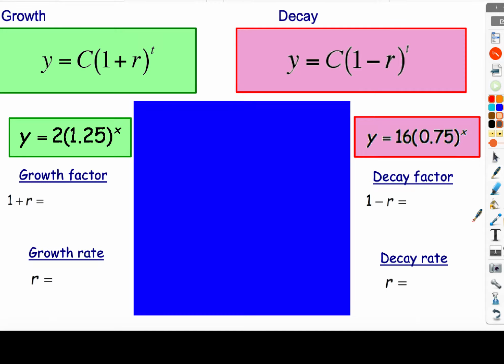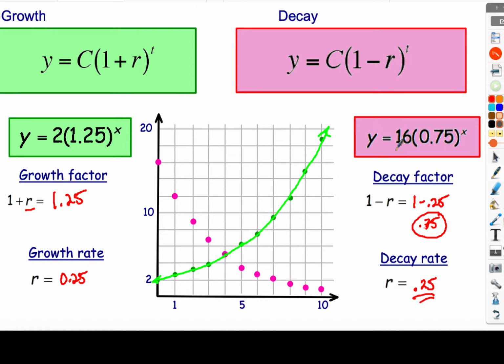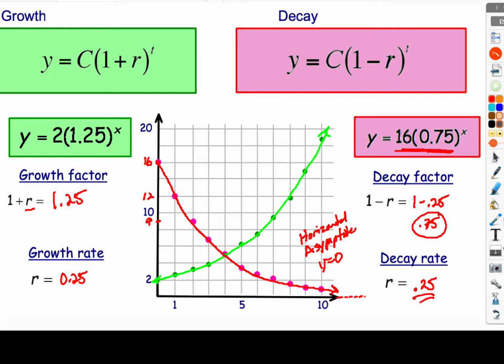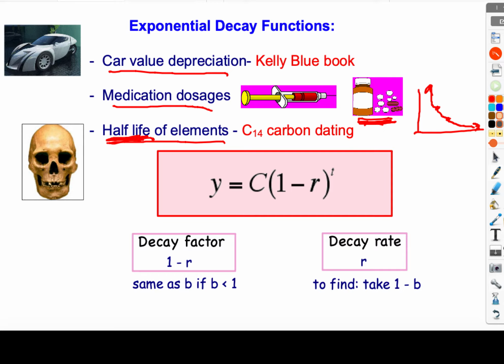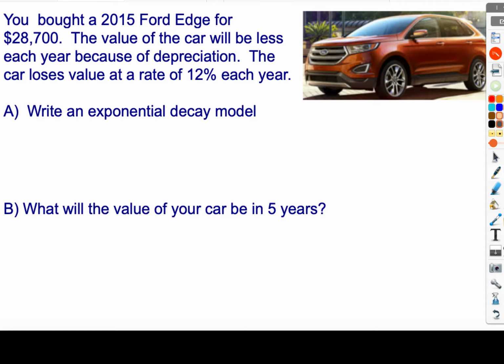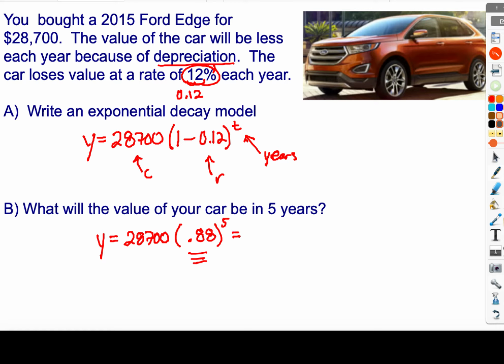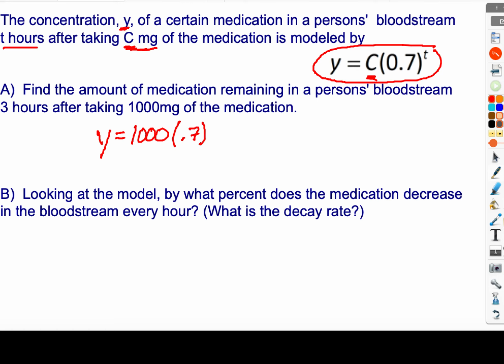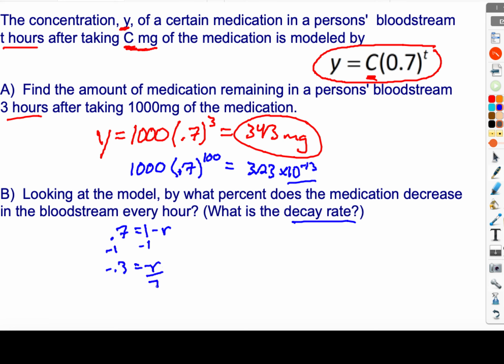Exponential Decay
A video showing some simple examples of an exponential decay graph, decay factor explanation, and application examples of depreciation of a car value as well as presence of a drug in the blood stream.
Audience: Algebra 1 (an introduction)